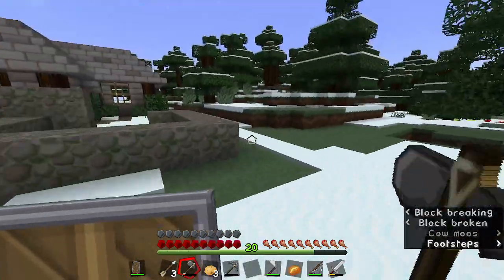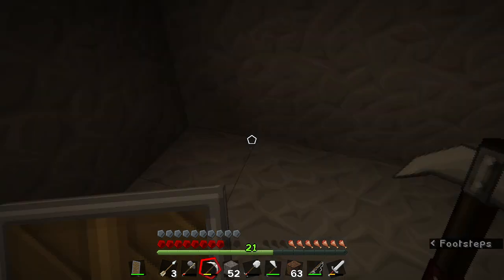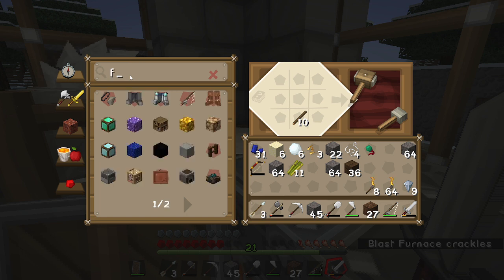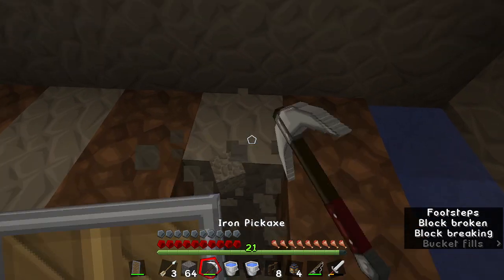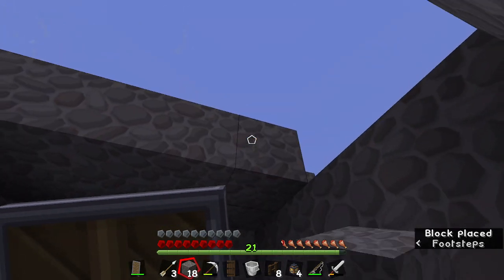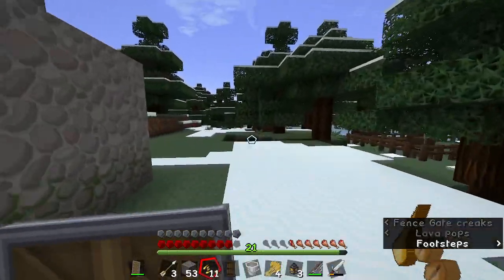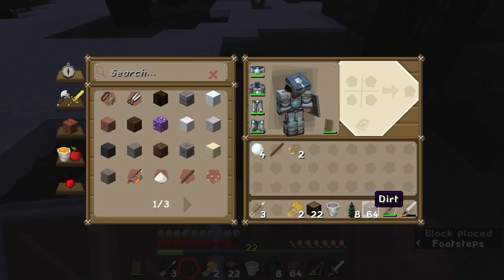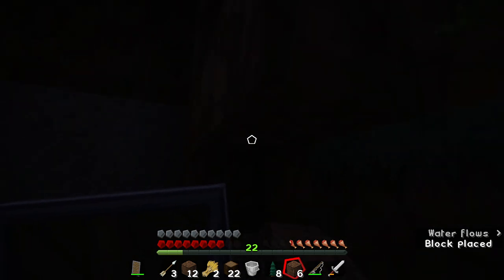minecraft lets play episode 6 sugar Cain farm and other bits and bobs